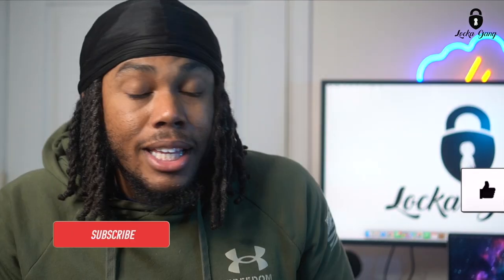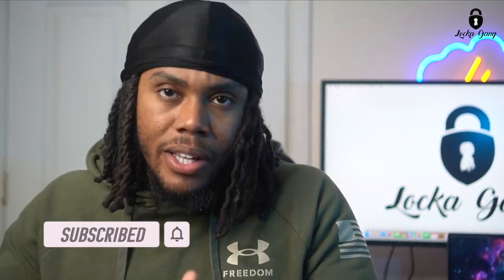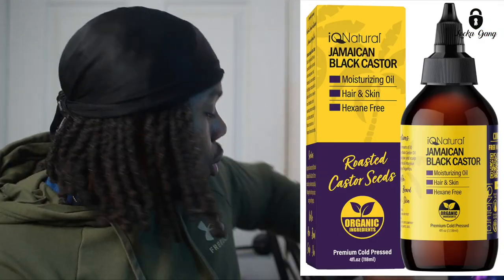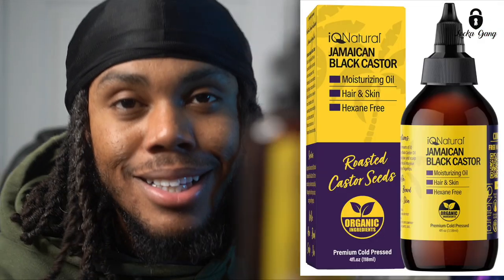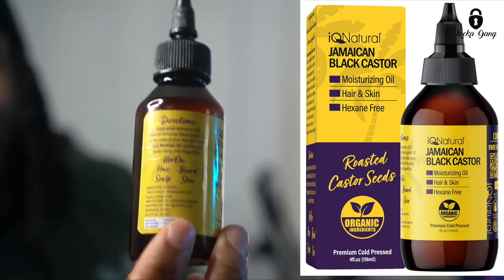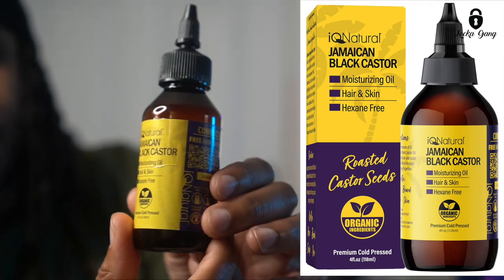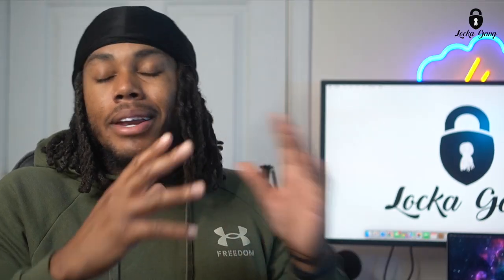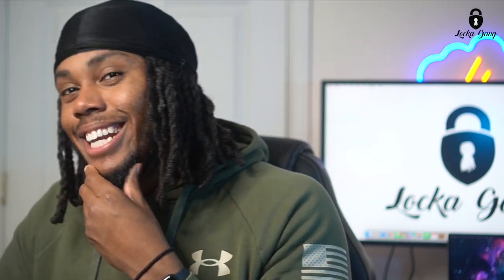1 YEAR OF CASTOR OIL FOR HAIR GROWTH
1 YEAR OF CASTOR OIL FOR HAIR GROWTH EXPLAINED

🔒🔒🔒 Locka Gang

Stay abundant

Hair Growth
Lock Cream